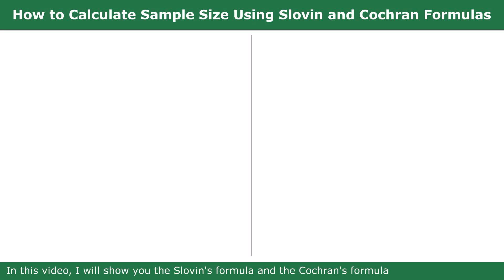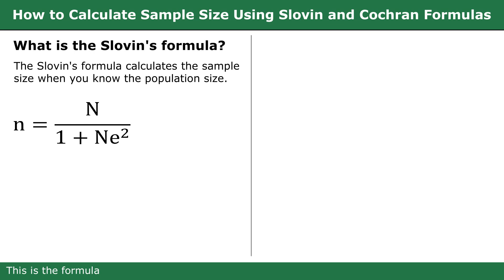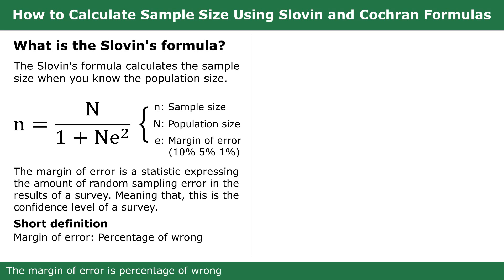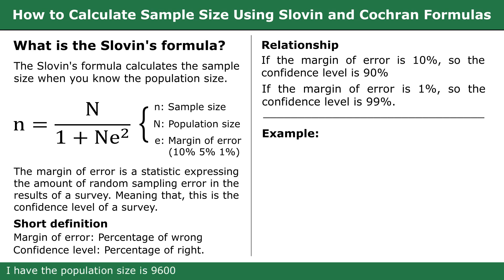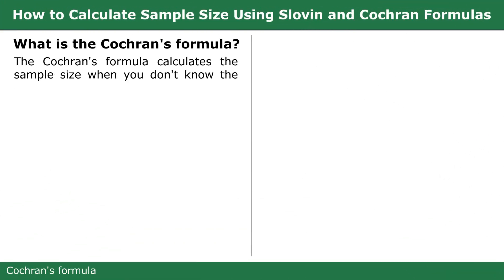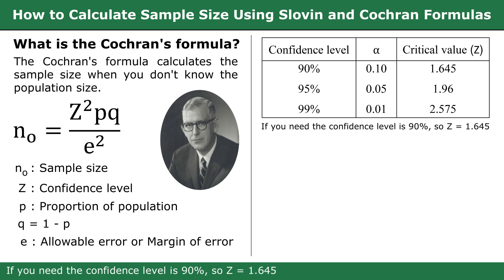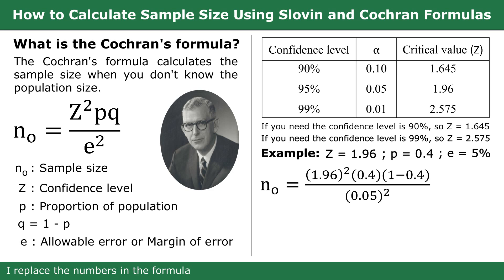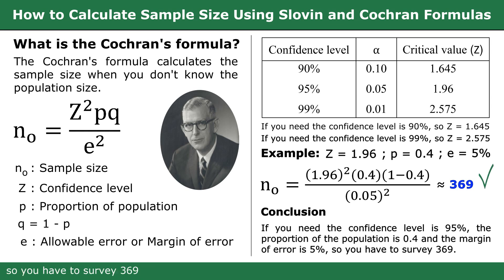How to Calculate Sample Size Using Slovin and Cochran Formulas | Sampling Methods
In this video, I explain how to calculate sample size using the Slovin's formula and Cochran's formula.

What is the Slovin's formula?
The Slovin's formula calculate the sample size when you know the population size.
Formula
n = N / (1 + Ne²)
n: Sample size
N: Population size
e: Margin of error (10% 5% 1%)

What is the Cochran's formula?
The Cochran's formula is used to calculate the sample size when don't know the population size.
Formula
n0 = Z²pq/e²
n0: Sample size
Z: Confidence level
p: Proportion of population
q = 1 - p
e: Allowable error or Margin of error

I hope to see you again in my next video.